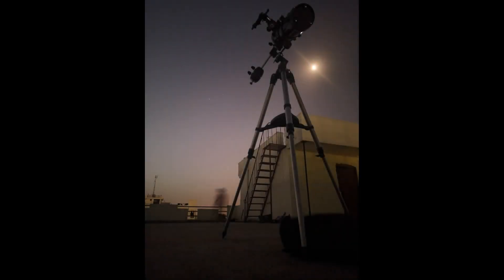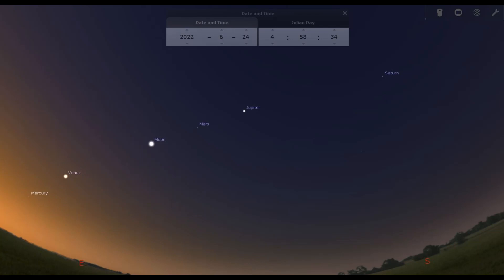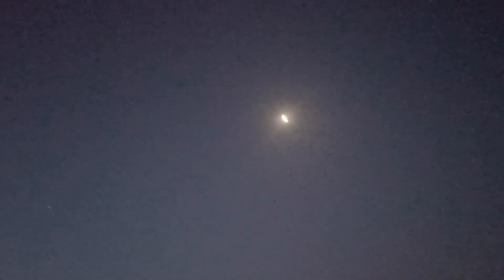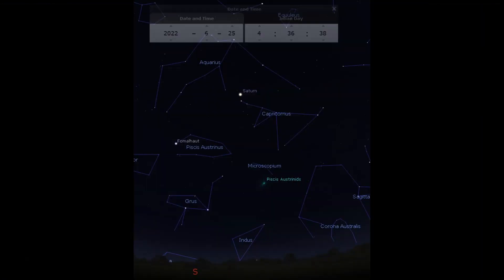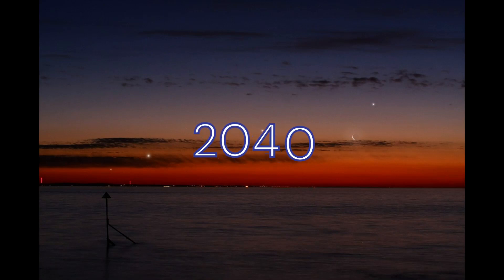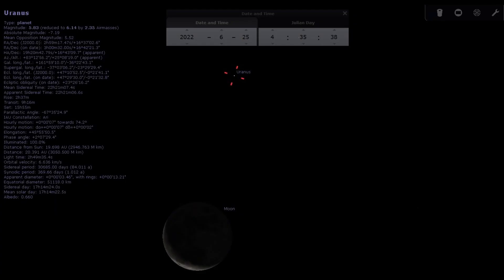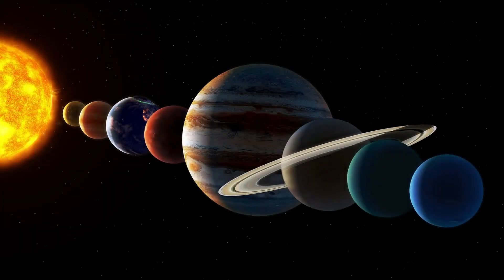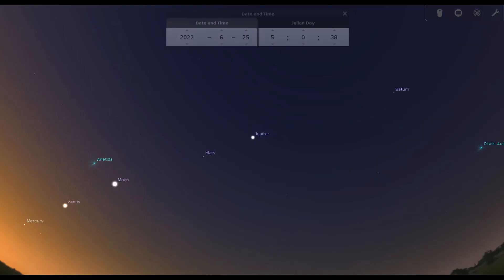All Planets have Aligned | Planetary Parade June-July 2022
All the Planets have aligned, this is planetary alignment of June 2022 all the planets Mercury Venus Mars Jupiter Saturn Uranus Neptune have aligned in the morning sky such that they all are visible as if they are a part of a parade. This event will take place from 20th June to 4th July 2022
Observers will see five planets of the Solar System aligned in the sky: Mercury, Venus, Mars, Jupiter, and Saturn. In fact, this will be a seven-planet alignment as Neptune and Uranus will also join the celestial show. However, these two giant planets are too dim to be spotted with the naked eye.

0:00 When and How
0:30  Where
0:46 Its Rare ?
1:05 Uranus & Neptune also
1:20 Conclusion